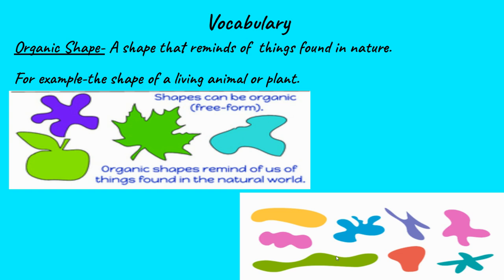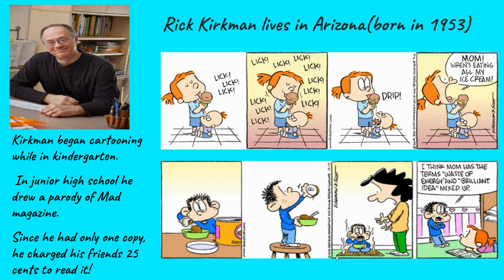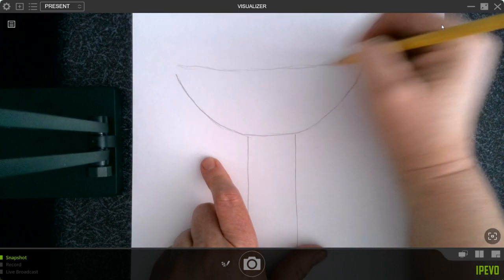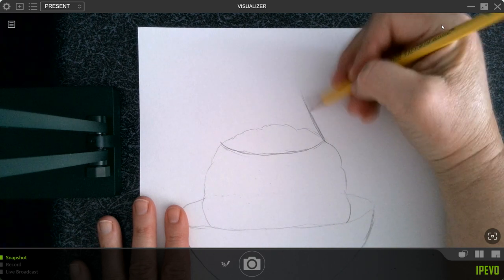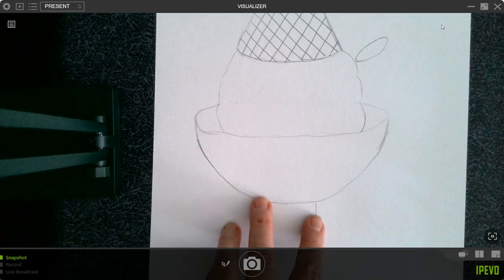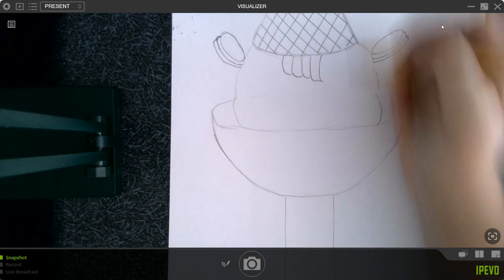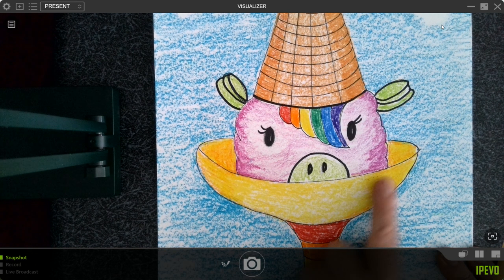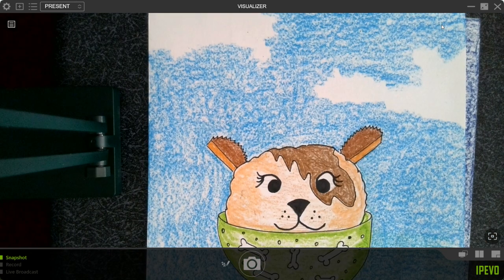Let's Draw Delicious Ice Cream Together!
Use your imagination to create your own "Creature Sundae"!